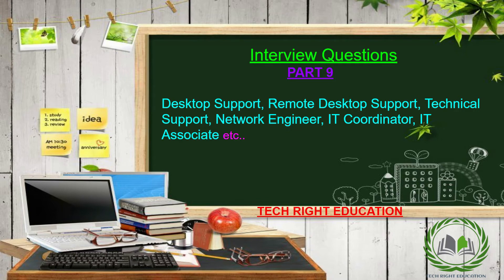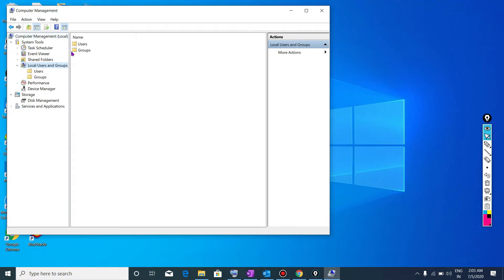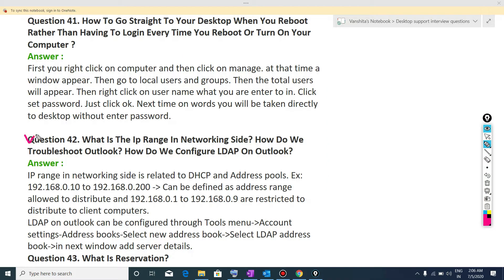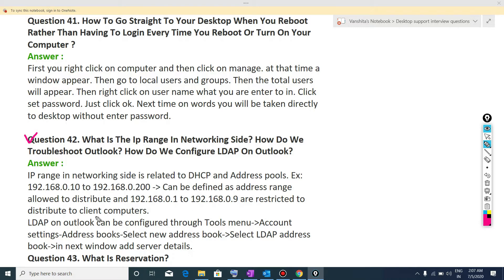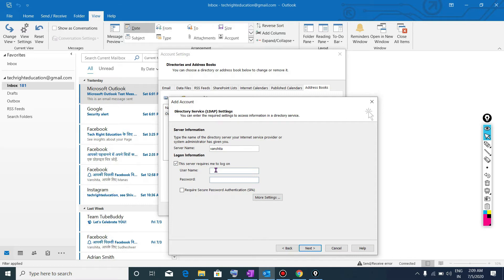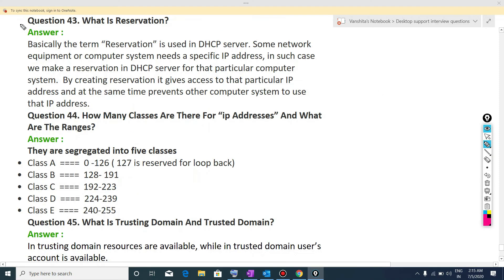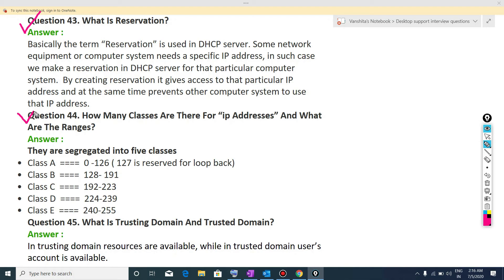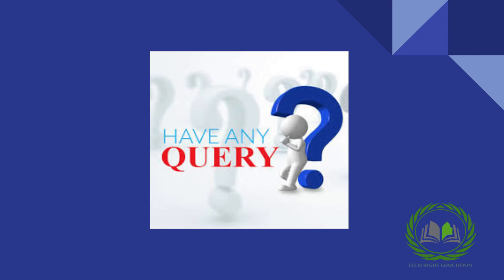PART 9 | INTERVIEW QUESTIONS FOR DESKTOP SUPPORT, TECH SUPPORT, IT COORDINATOR | In English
In this video you will learn about INTERVIEW QUESTIONS FOR DESKTOP SUPPORT, TECH SUPPORT,  IT COORDINATOR   |  PART 9 |  In English  |

Interview questions for Desktop Support, Tech Support, Network Engineer, IT Coordinator, Remote Desktop Support Engineer Playlist link-